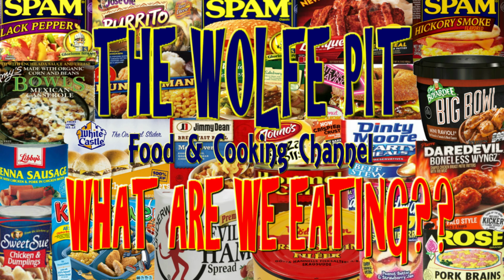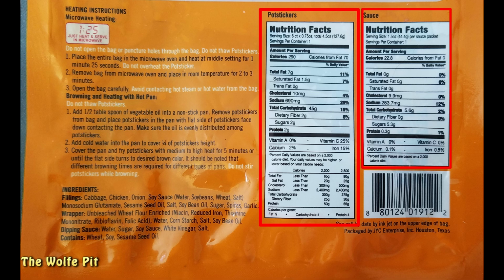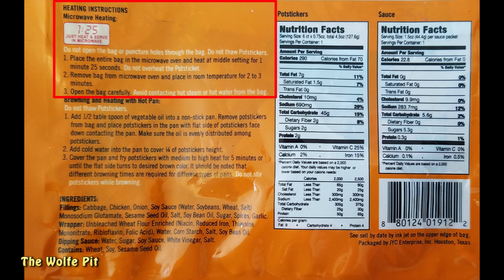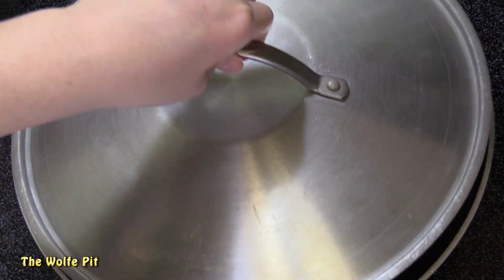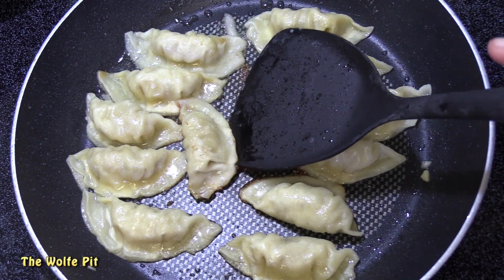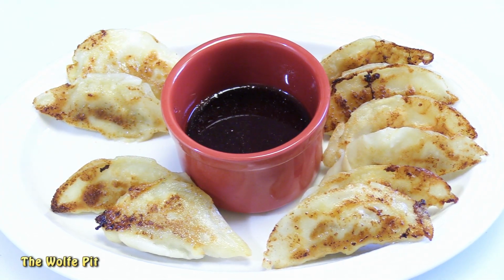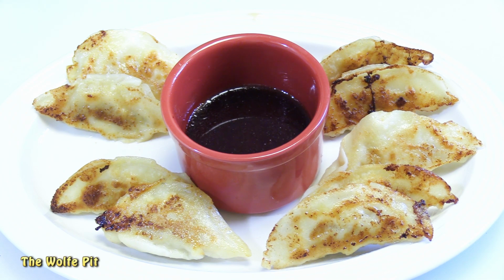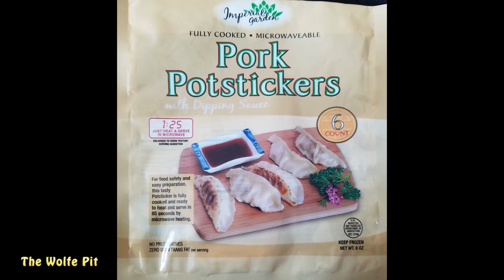Dollar Tree $1.00 Pot Stickers!! WHAT ARE WE EATING?? - The Wolfe Pit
Dollar Tree's ONE DOLLAR Pot stickers! Are they any good?  Would you eat them?  Watch and see!